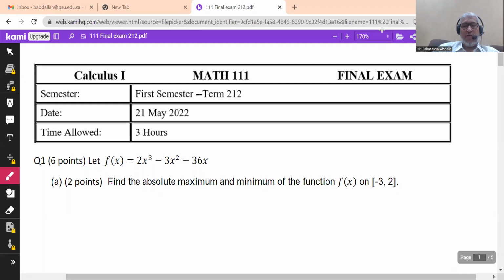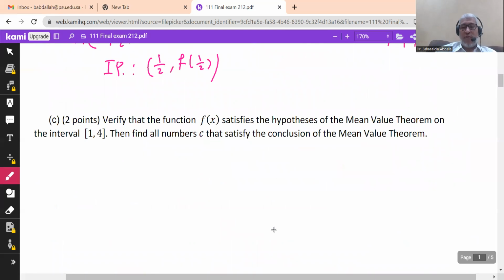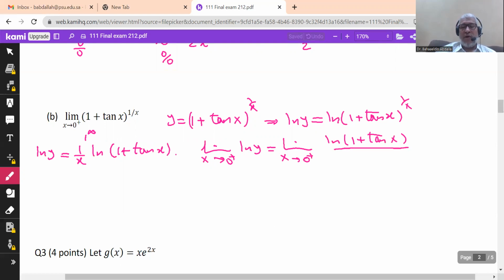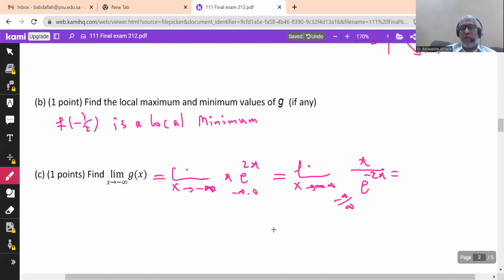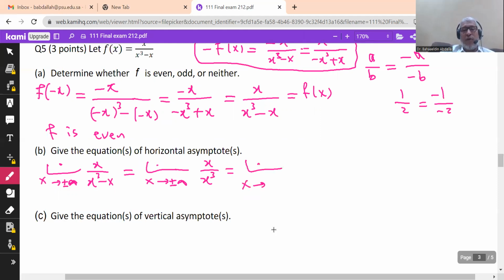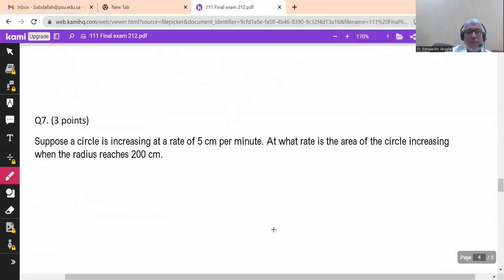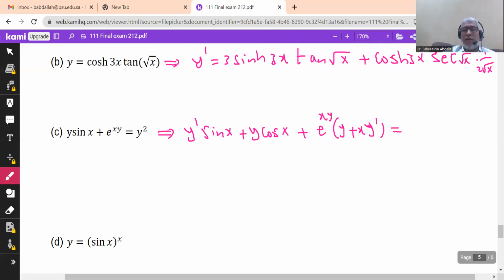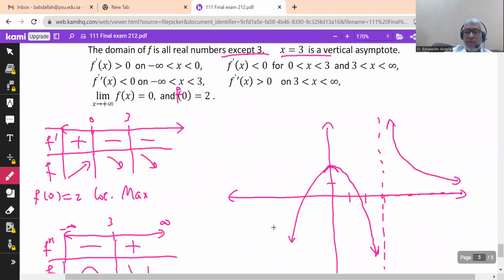Math 111 Final exam Term 212